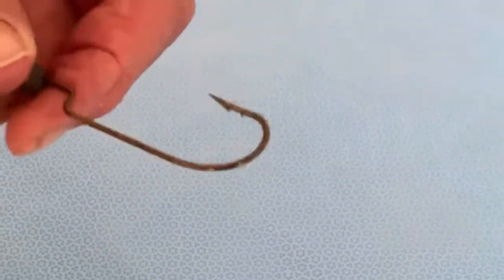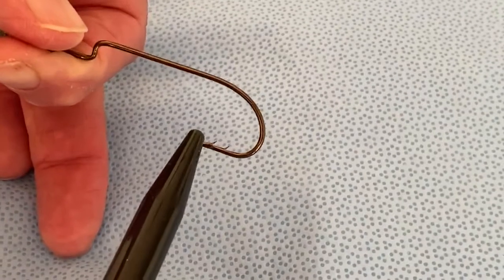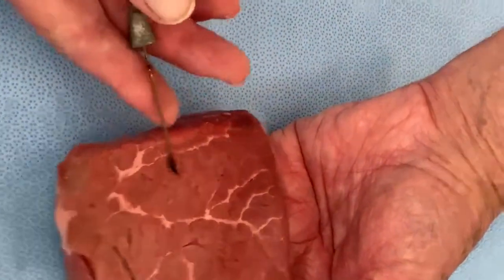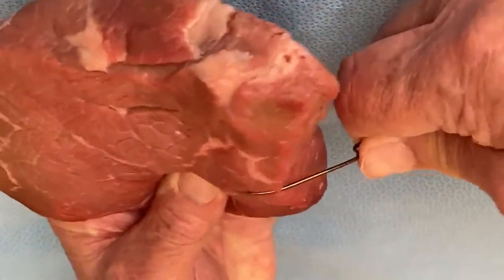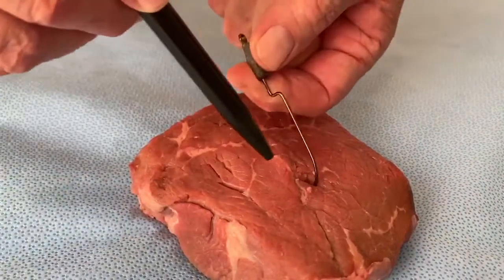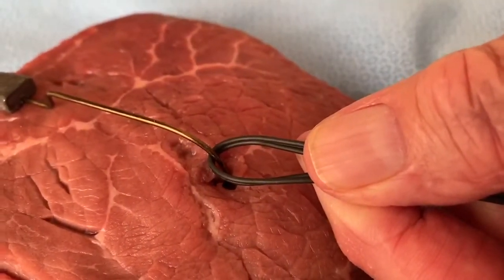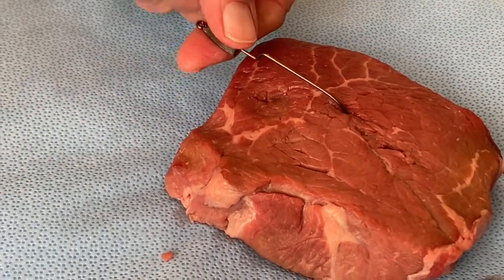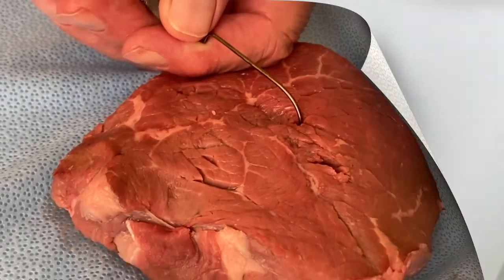Fish Hook basics with Jim and Martha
Removing a fish hook, 3 different ways.